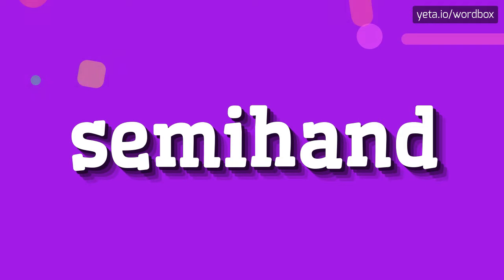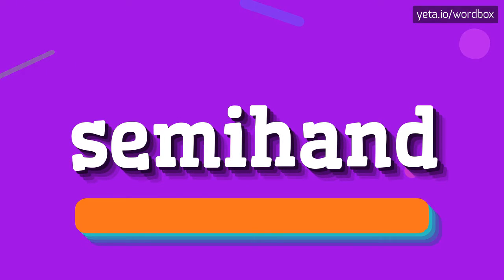SEMIHAND - HOW TO PRONOUNCE IT!?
Watch how to say and pronounce "semihand"!